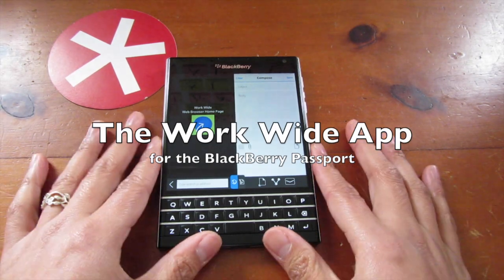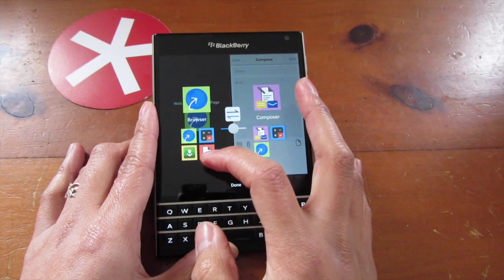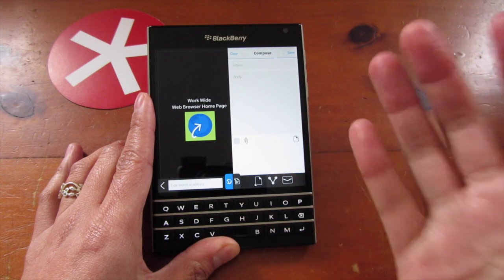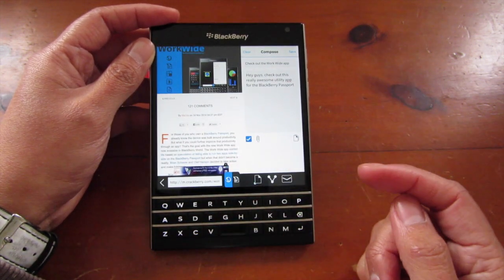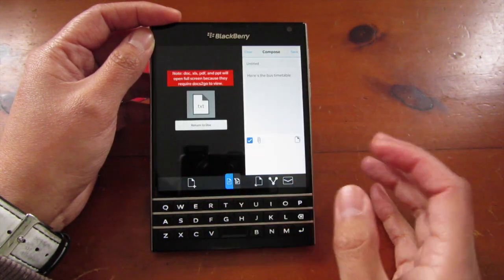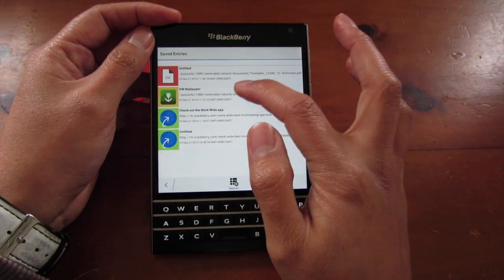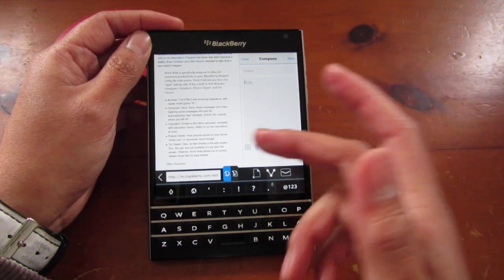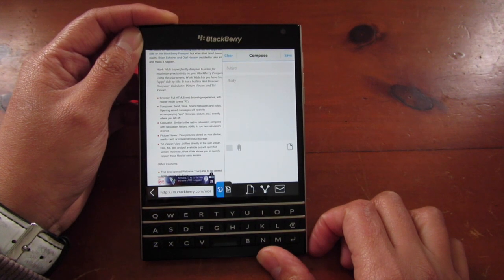The Work Wide app - The best multitasking app ever!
If you own a BlackBerry Passport, this is a must have app. Make use of that beautiful, large screen on your Passport and load up two "apps" side-by-side to be even more productive. Read more on CrackBerry.com.